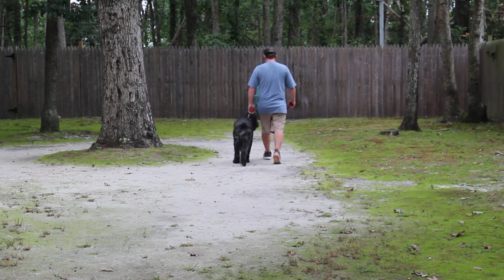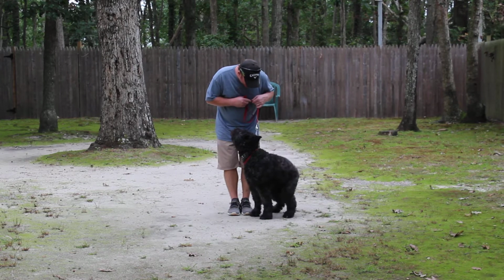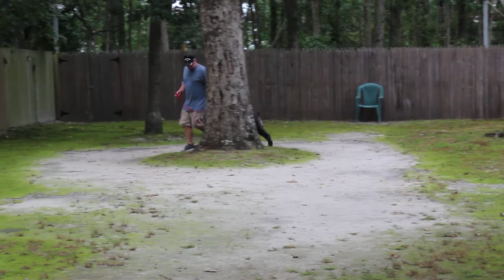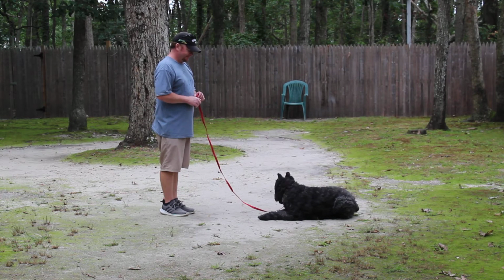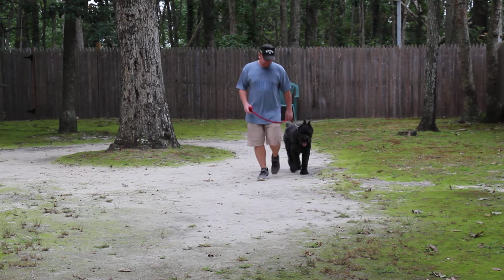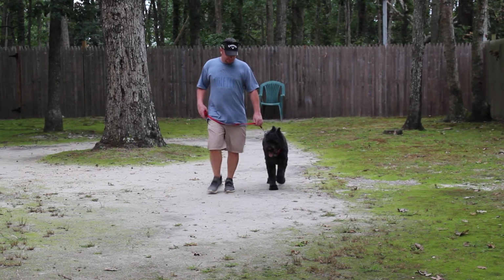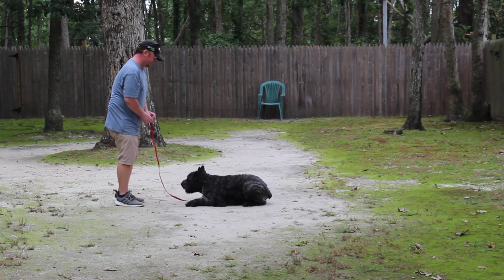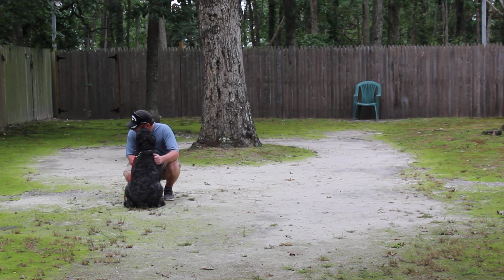Bozeman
Bozeman is a sweet young Bouvier.  He has a protective side but once he is your friend he is your friend for life.  He shows off his obedience training for his family and does it in style.  He and his sister have become like family here and we are going to miss him.  Great job young man!